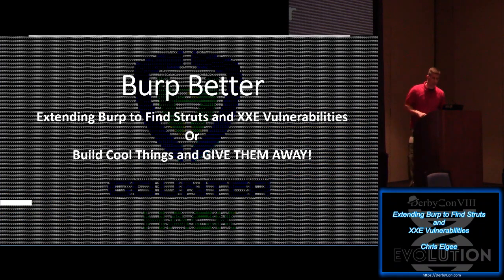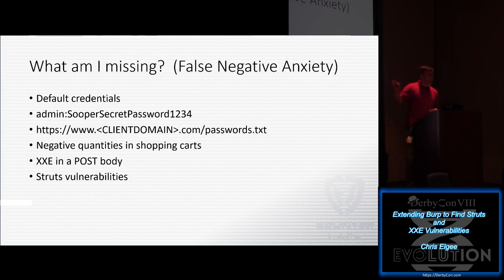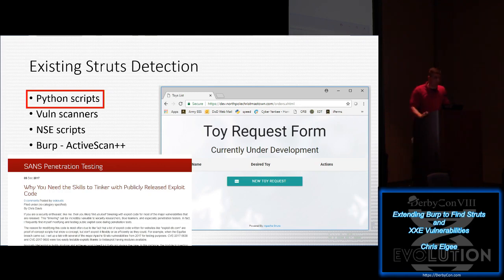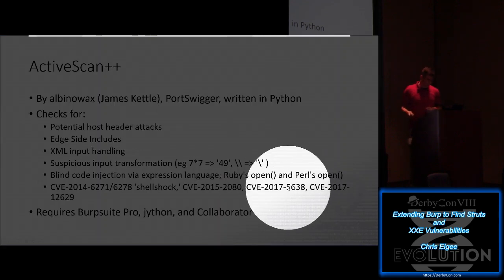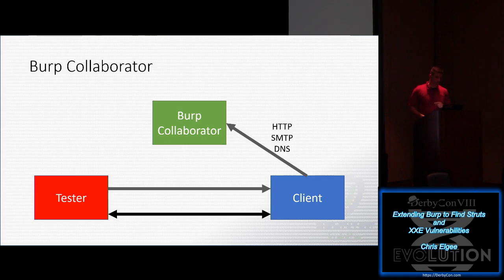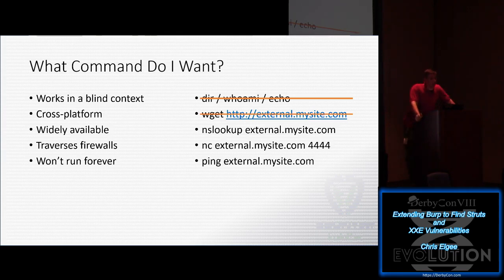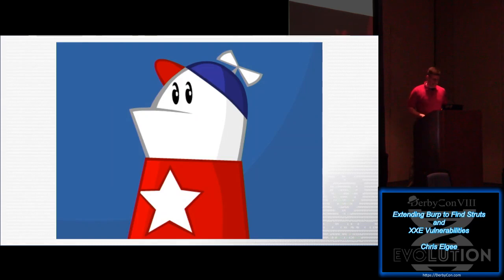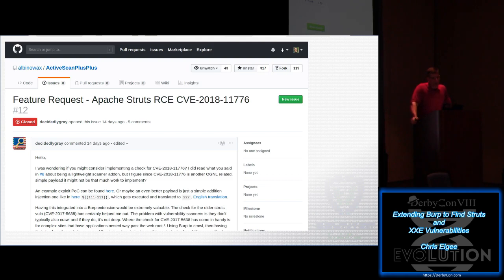Stable 21 Extending Burp to Find Struts and XXE Vulnerabilities Chris Elgee